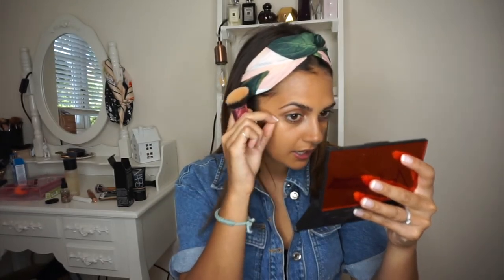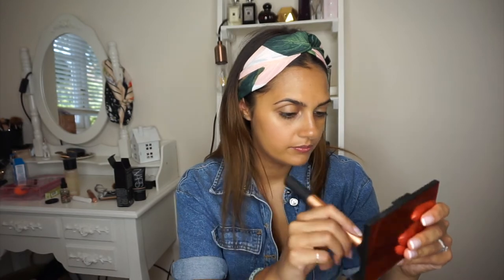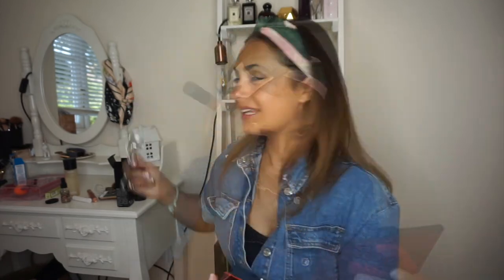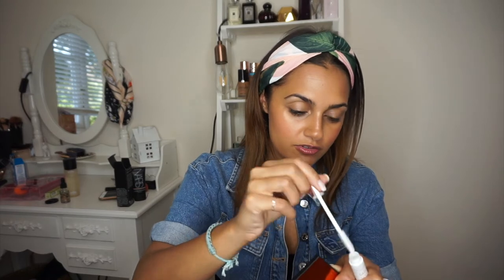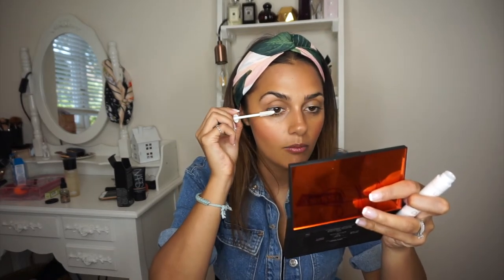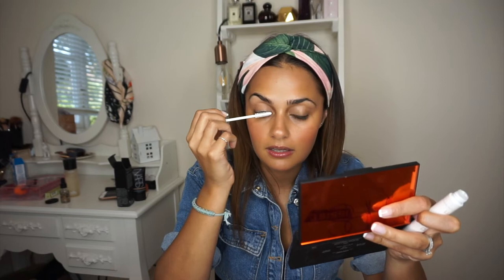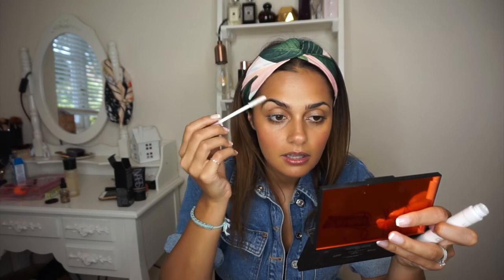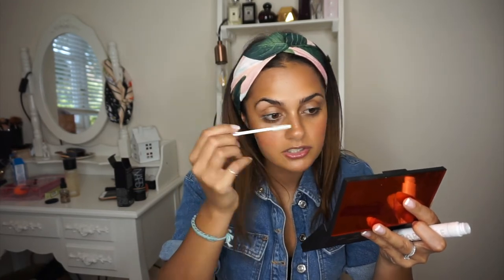NARS Radiant Tinted Moisturiser Review | Roxanne Newson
Hello loves! Today, I'm reviewing the NARS tinted moisturiser. It's been highly recommended to me so I thought I would jump on camera and give it a go. I hope you find it useful xx